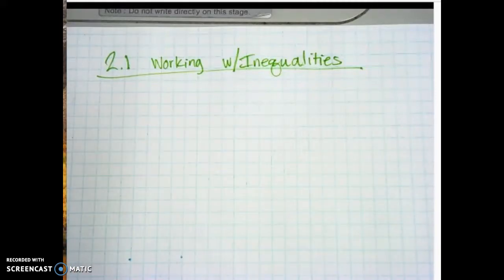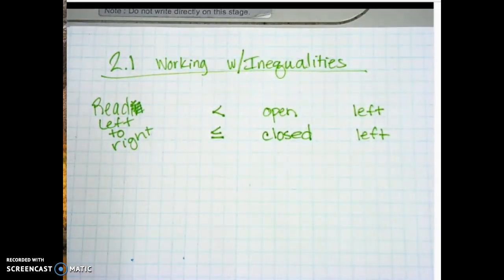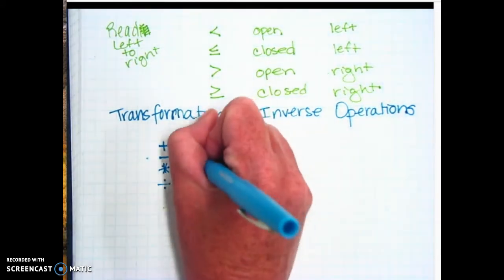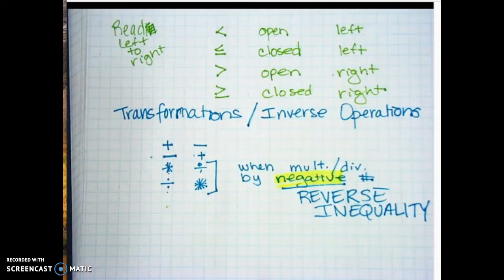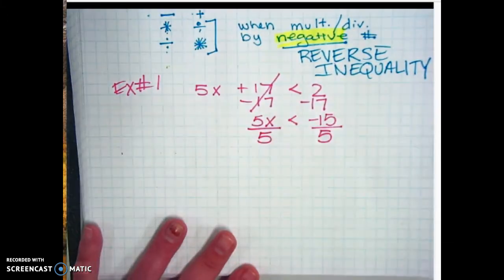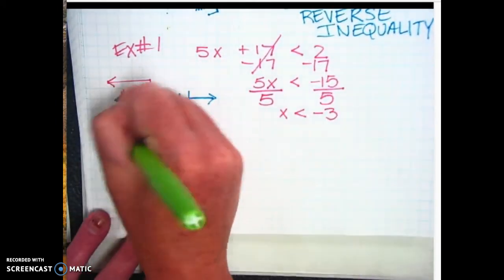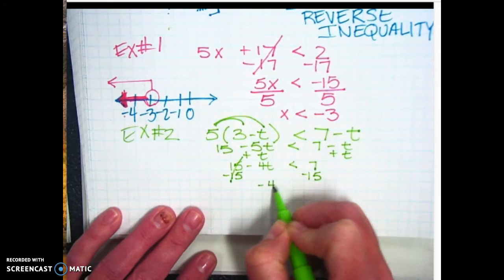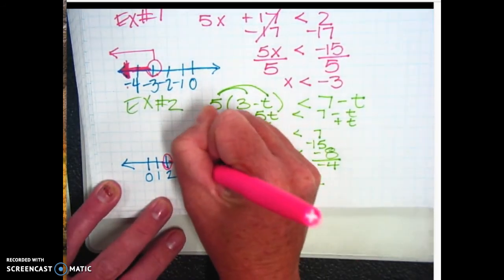A2H 2.1 Working with Inequalities